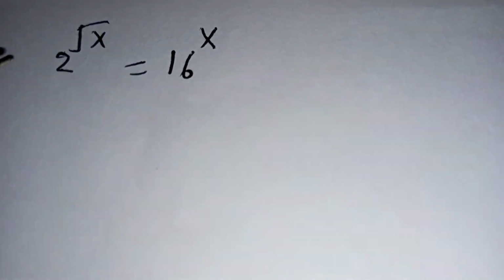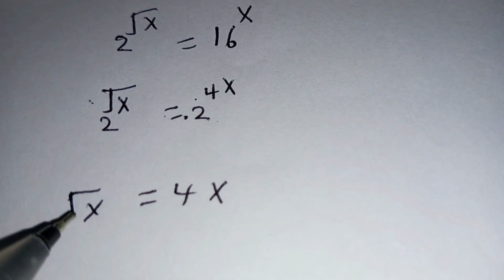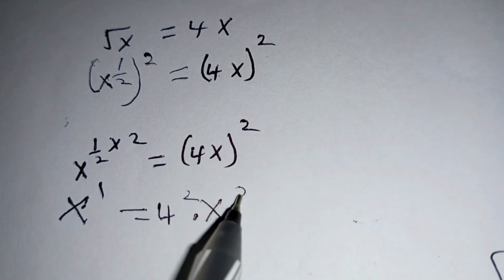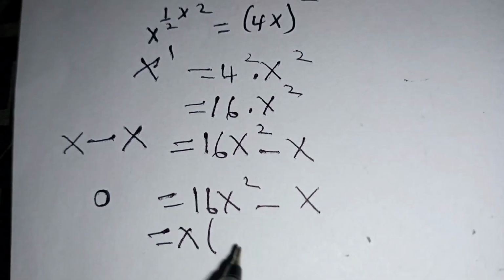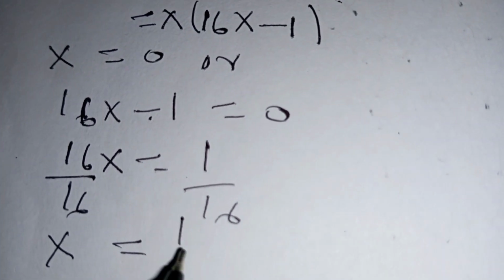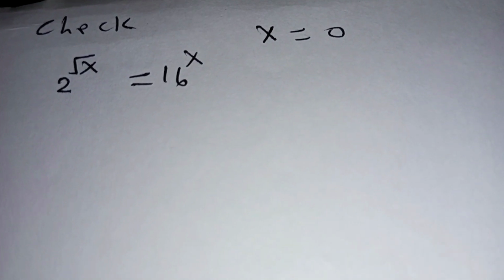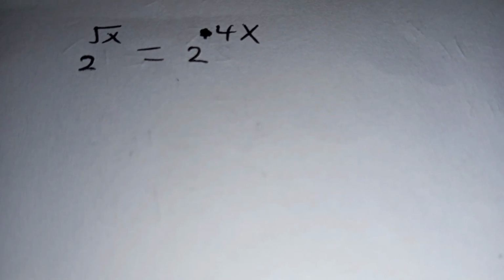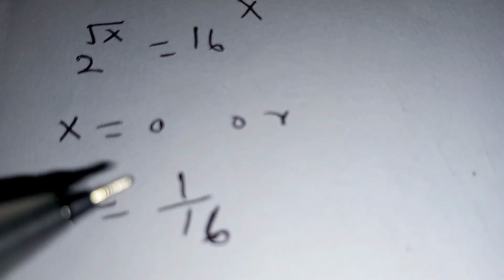How to solve a nice algebra for olympiade